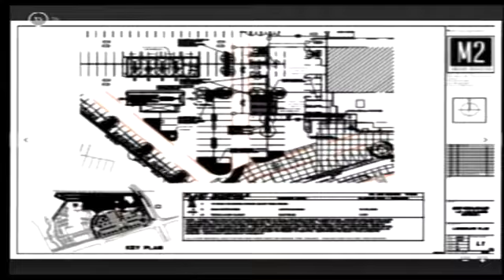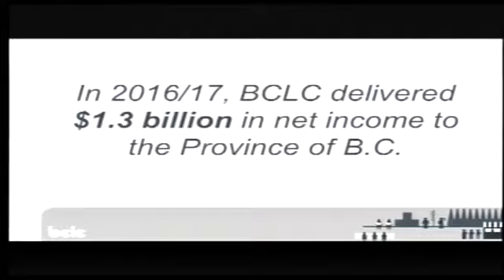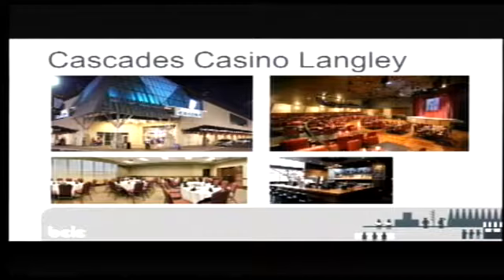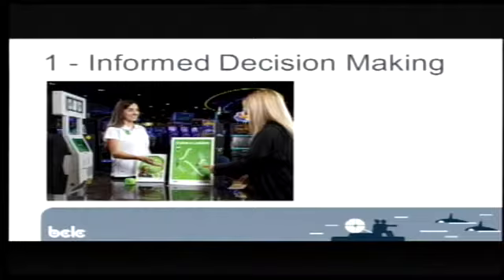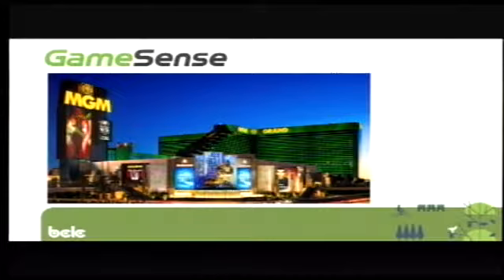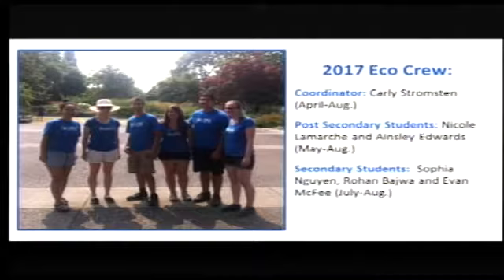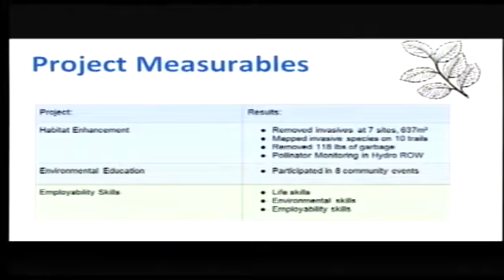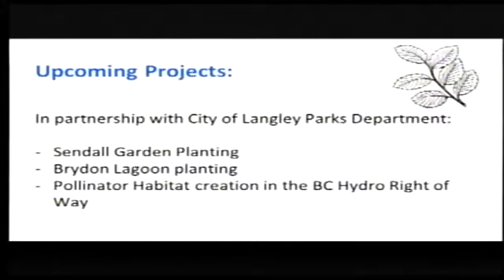Langley City Council Meeting, 2017-09-18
Council Meeting on Monday, September 18, 2017. September 18, 2017 - Entire Council Meeting. Langley City Council in British Columbia, Canada.